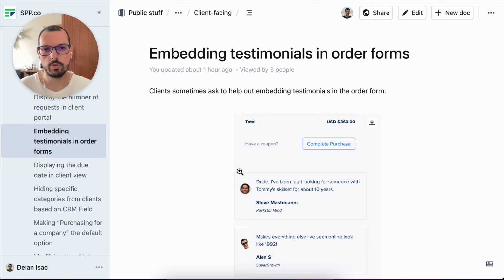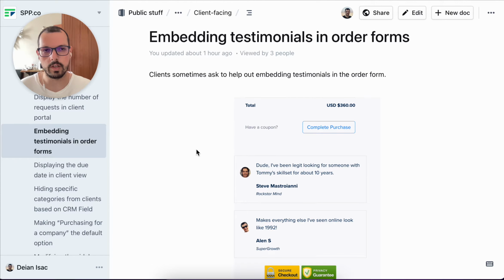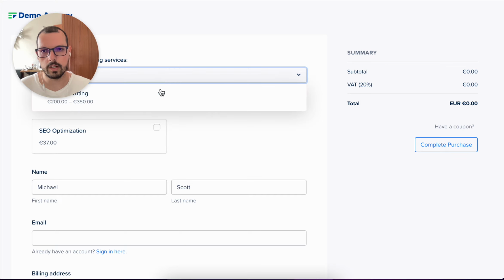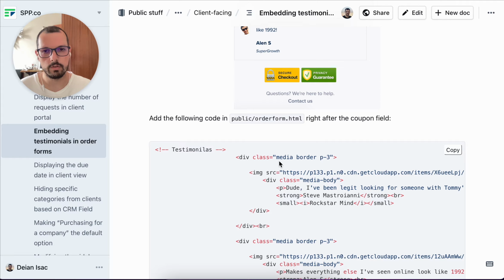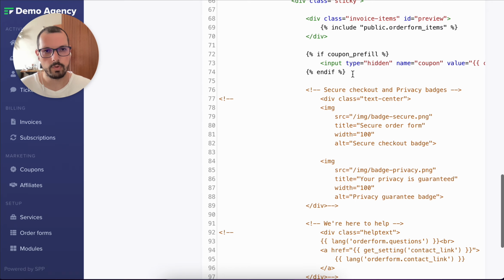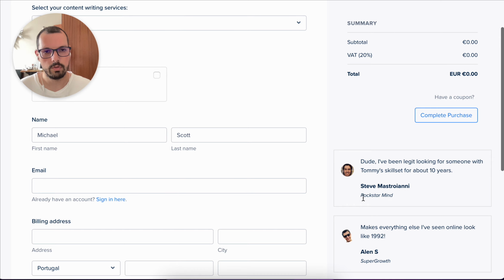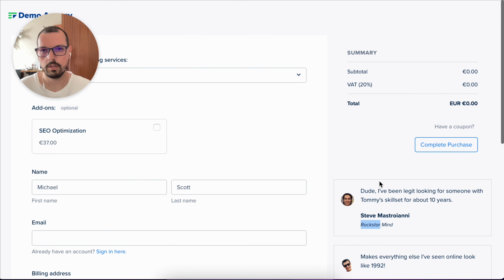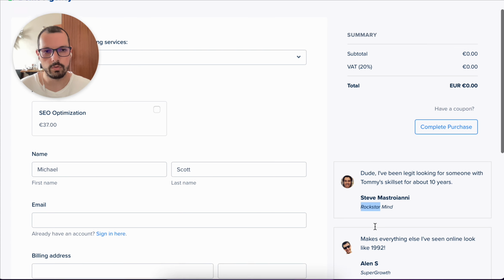How to Enable Client Testimonials in Wayfront (Formerly SPP.co)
In this video, Deian quickly explains how you can enable Client Testimonials within your Wayfront (Formerly SPP.co) dashboard 📝